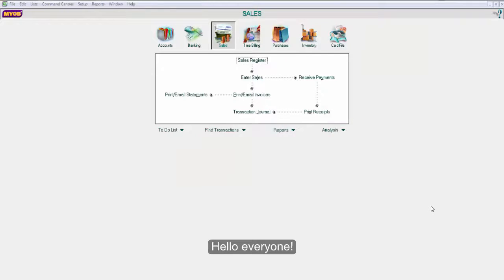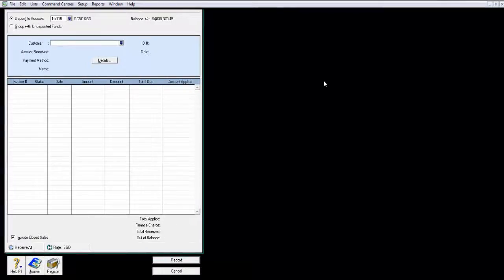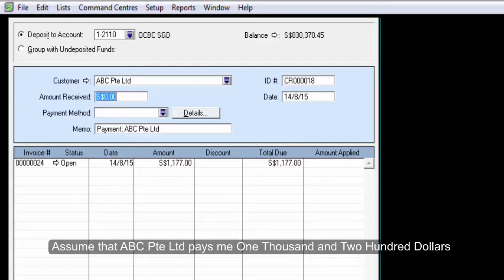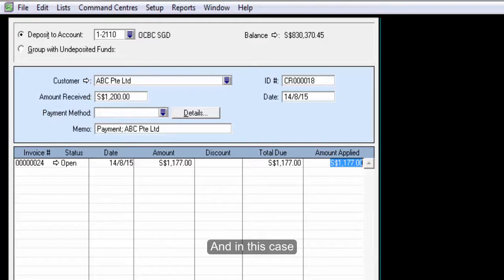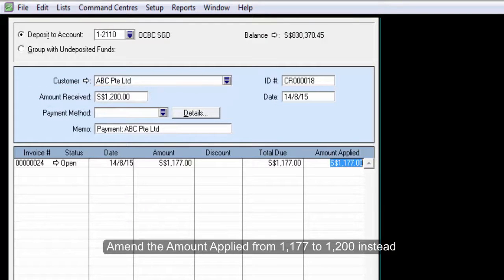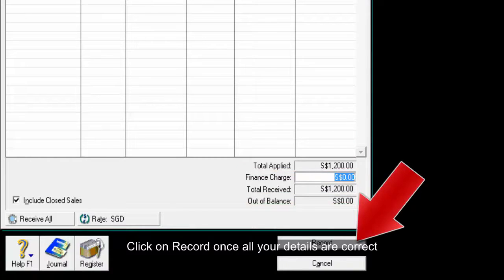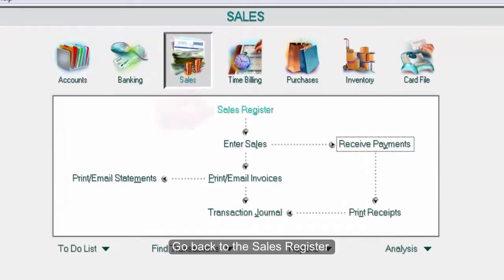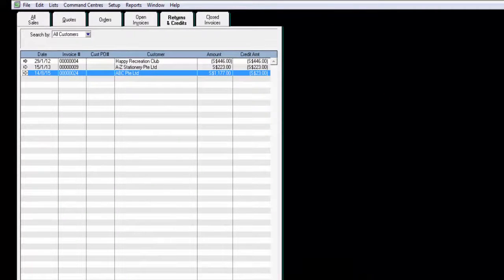Recording Overpayment from Customers in MYOB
When customer pays more than the billed amount, you may record the paid amount. The bank reconciliation screen will show the paid amount as recorded. A credit memo will also be created automatically.